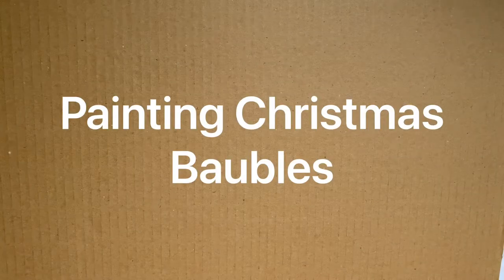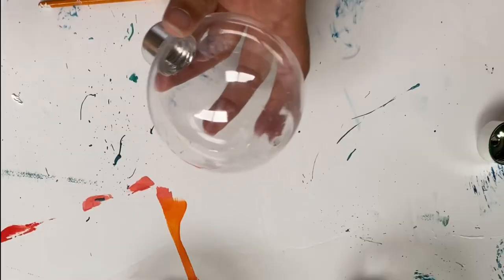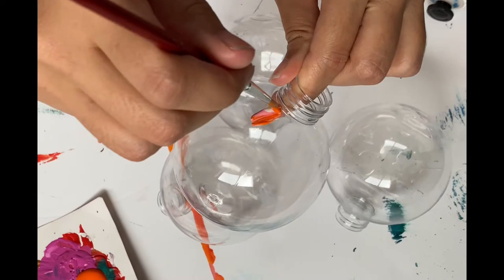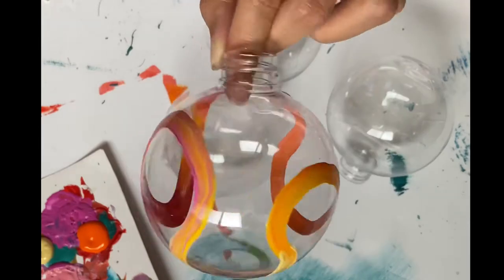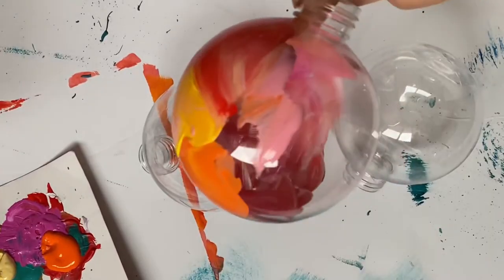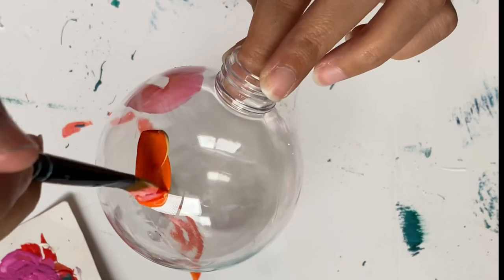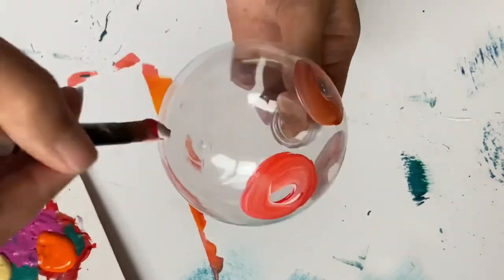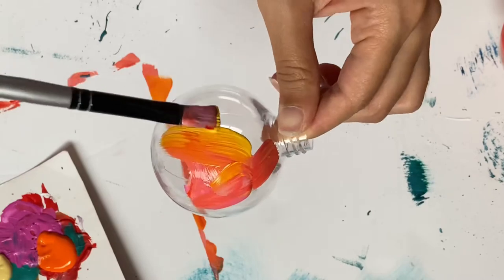Painting Christmas Baubles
Come along with me as I paint Christmas baubles. In the video I talk about what supplies I used and the story behind the artworks on my baubles.

I’ll have limited bauble sets available on my website on November 22.